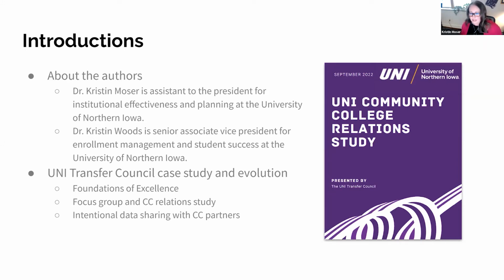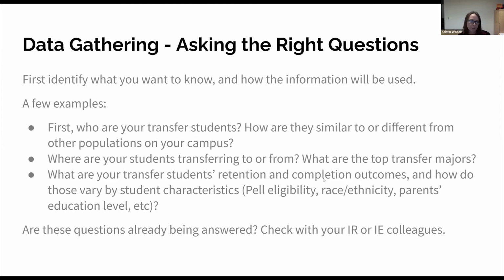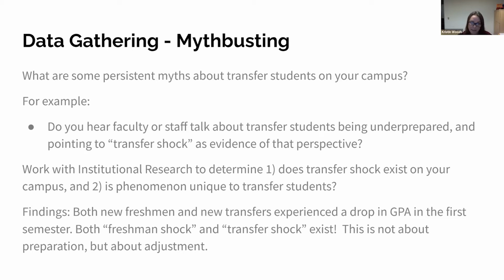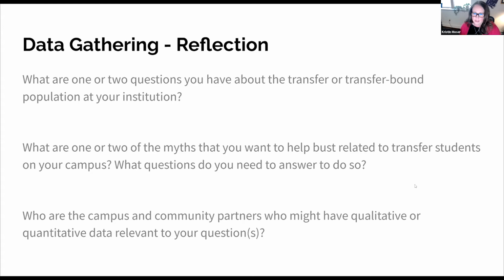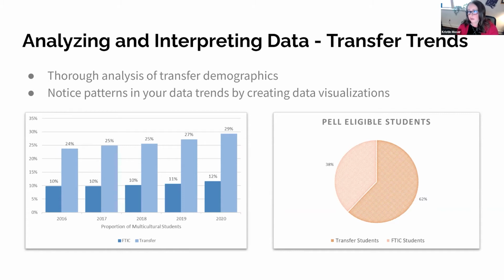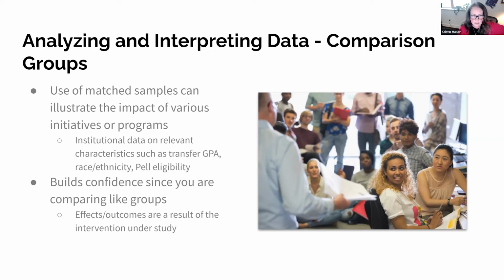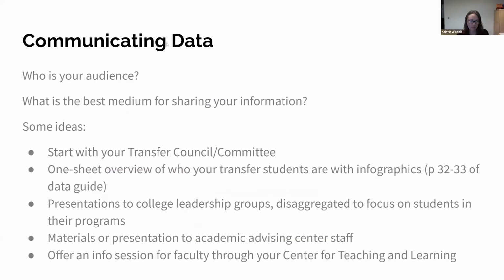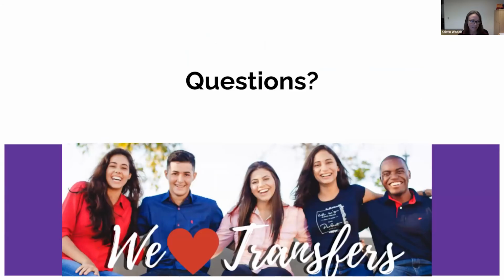Using Data in Our Work with Transfer Students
Webinar Date: Wednesday, October 5, 2022

In this webinar, authors Kristin Moser and Kristin Woods explore key topics in their new NISTS how-to guide, Using Data in Our Work with Transfer Students. Written for faculty, staff, and administrators seeking to understand transfer students' varied needs and how to best support their learning and success, the guide presents a framework for gathering, analyzing, and communicating transfer-focused data and includes several scenarios to illustrate steps in the process.

Key topics of conversation will include: asking the right questions, digging in and interpreting findings, sharing insights effectively with a variety of audiences, and planning for continuous improvements to ensure that our campuses are fully serving transfer students. Following the session, you will better understand how to:

• Develop research questions that bring transfer needs into focus
• Identify campus partners to assist in transfer data gathering, analysis, and continuous improvement
• Describe potential methods and approaches for identifying transfer trends and outcomes
• Identify potential campus and/or community audiences for the data-informed transfer story

About the authors:

Dr. Kristin Moser is assistant to the president for institutional effectiveness and planning at the University of Northern Iowa. She works to advance the institution’s strategic agenda and priorities, guiding the university in data-informed self-evaluation in support of its mission, strategic goals, and institutional decision making.

Dr. Kristin Woods is senior associate vice president for enrollment management and student success at the University of Northern Iowa. She provides strategic leadership for the enrollment and student success functions of the university, including the collaborative development and continuous improvement of seamless transfer pathways.